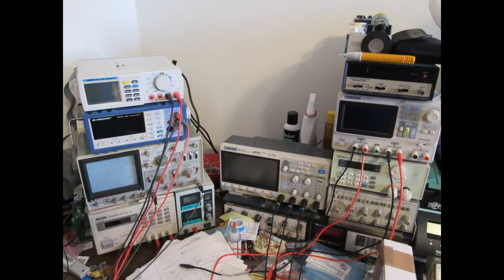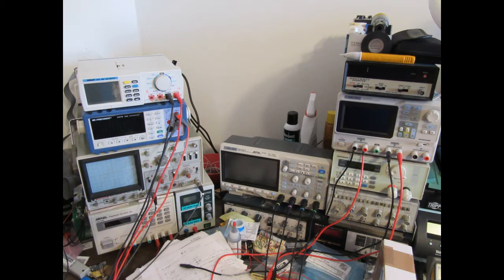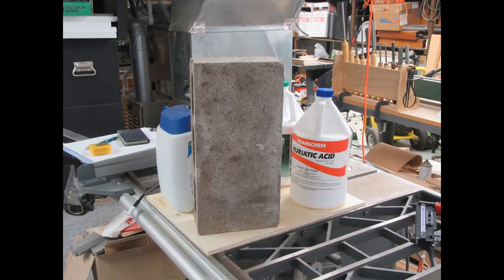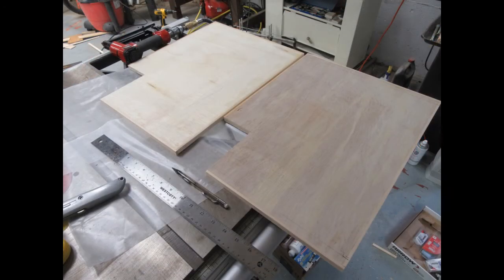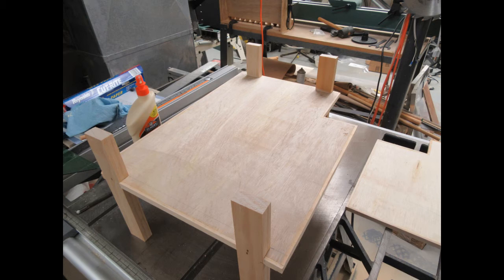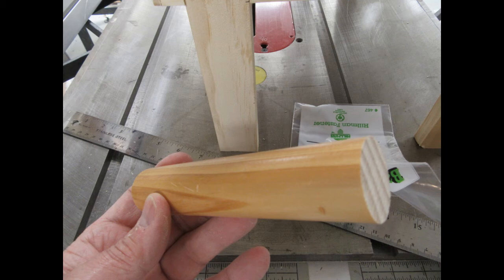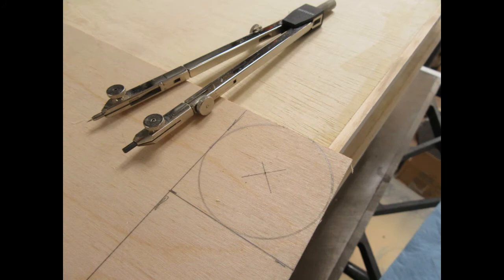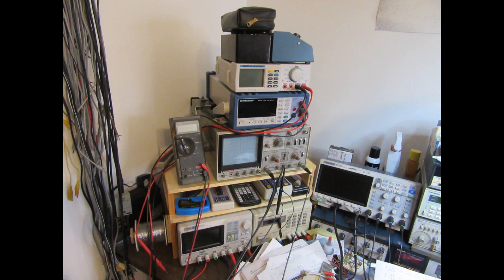Making a Mini-Table for Stacking Laboratory Instruuments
This short video is a narrated slide show, depicting the steps of design and construction of a small two level table to support stacked instruments and equipment in my electronics laboratory.